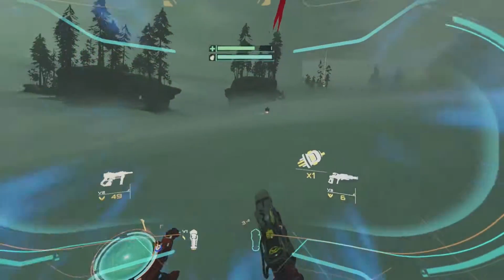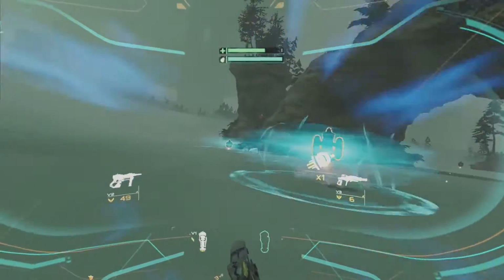Stormland Review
The second of a big one-two punch from Oculus this Holiday season, Stormland manages to create an action game with free movement that seemingly removes any sense of motion sickness.

A procedurally generated shooter that allows you to travel from island to island either flying/gliding and surfing on the cloud ground called "slipstreaming".

One of the most satisfying gameplay loops in VR, Stormland is an essential purchase, even with some of the technical and design issues.